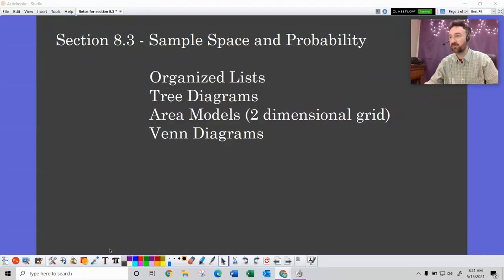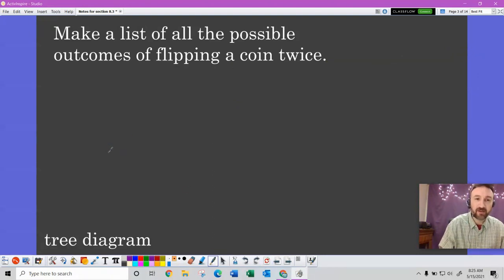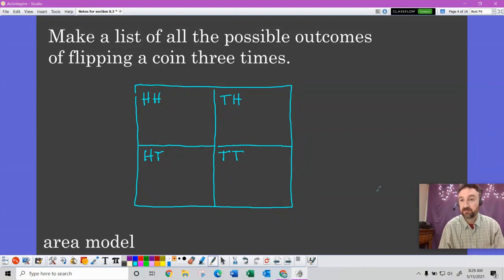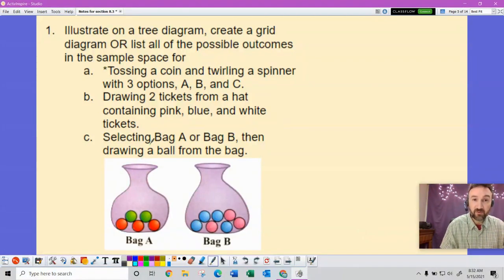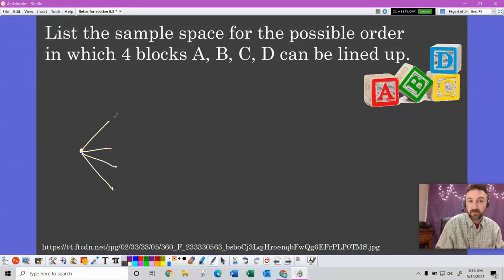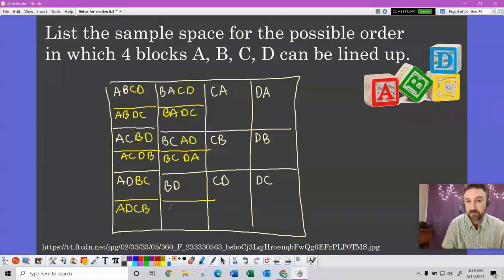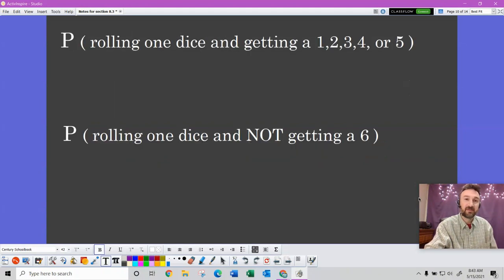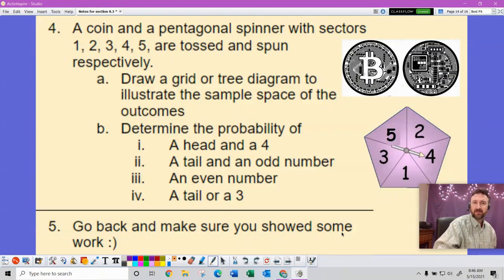8.3 Sample Space and Probability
This video is intended for students in the Integrated Math 10 Standard Level course at Southwest High School.